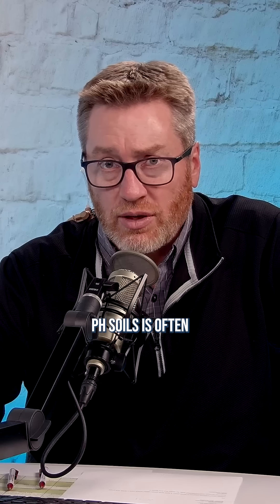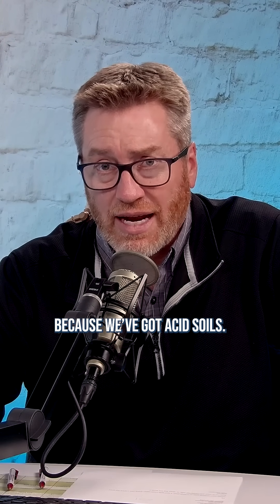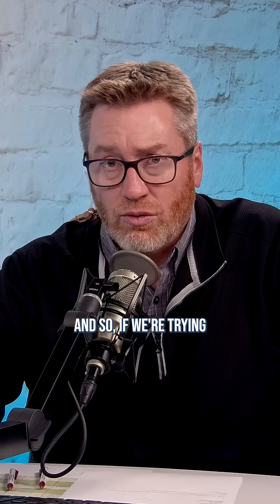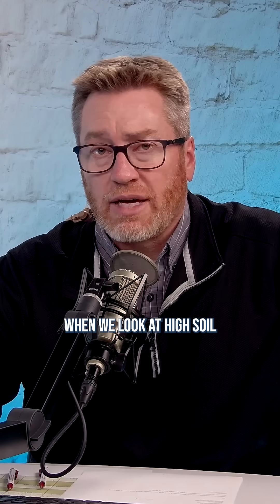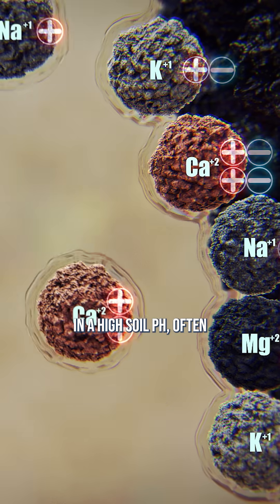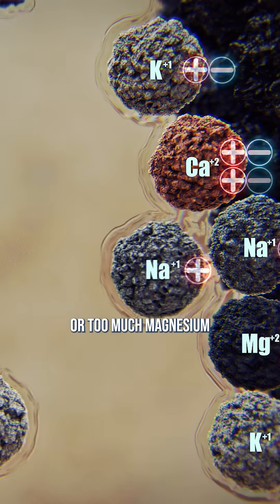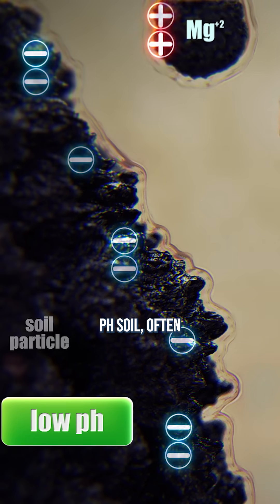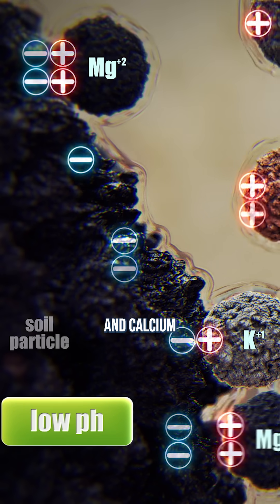Do you need lime to raise pH?